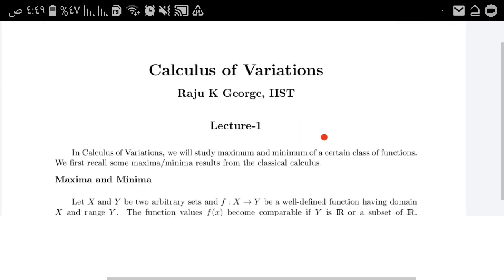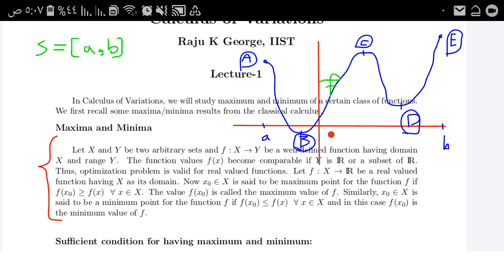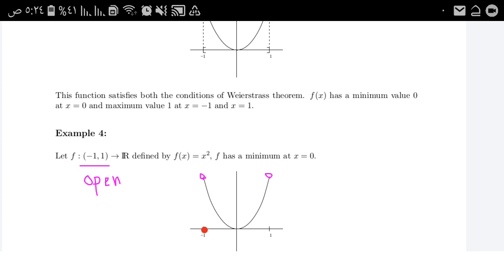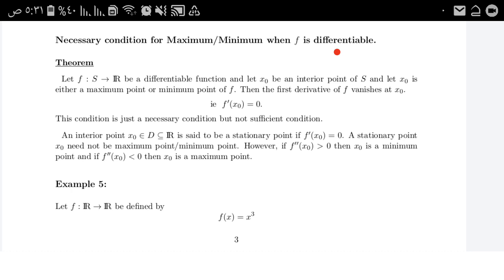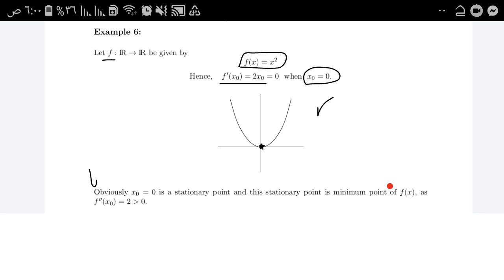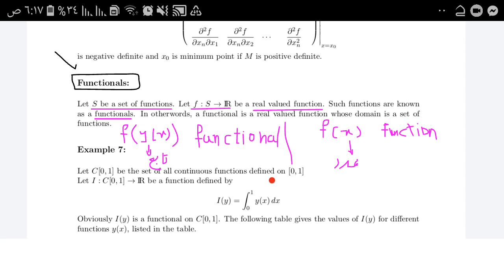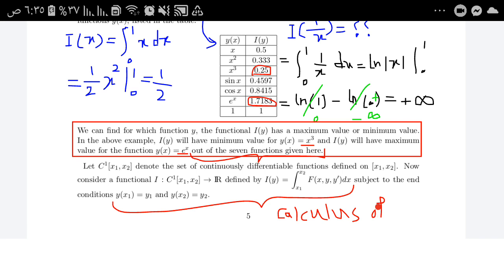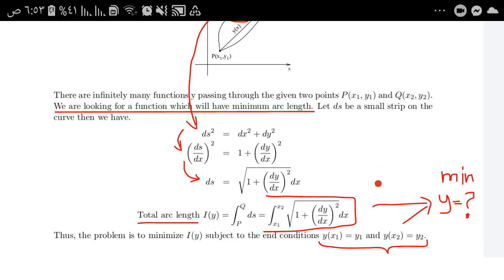م٢،نظرية المعادلات التكاملية،ماجستير رياضيات،كورس٣،جامعة ازاد اصفهان،د.محمد ملكي